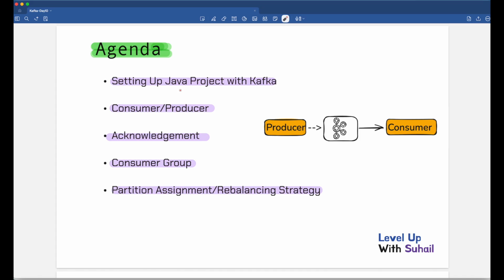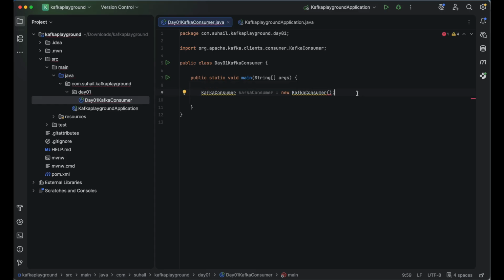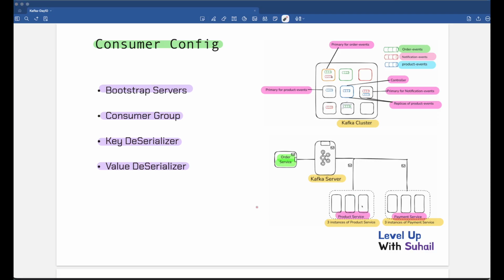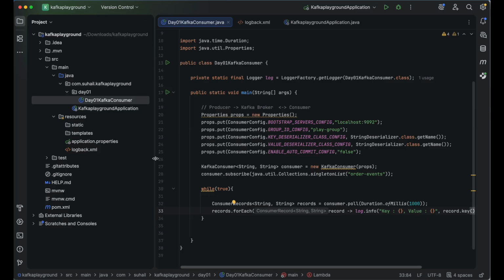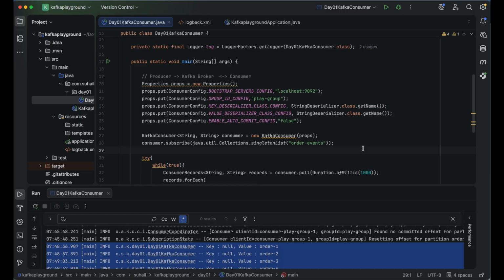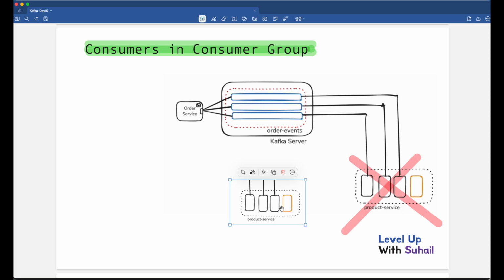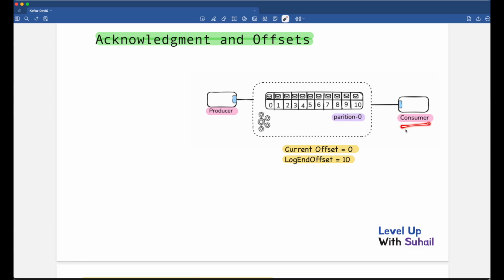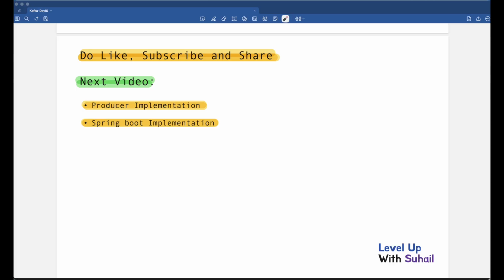Kafka Consumer in Core Java | Without Spring Boot (From Scratch) (Ep 10)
In this video, we build a Kafka Consumer in Java using core Apache Kafka APIs, without Spring Boot.
Messages are published using kafka-console-producer so we can focus on Kafka consumer internals, including the poll loop, consumer groups, partitions, and offset management.

Topics covered:
- Kafka Consumer architecture
- Consumer group and partitions
- poll() loop explained
- Offset commit basics
- Running Kafka consumer with console producer
- Why Spring Boot is NOT used in this video

This video will help you truly understand Kafka consumers before using Spring Kafka.

Chapters:
00:00:00 Video Overview & What You’ll Learn
00:01:50 Java Project Setup for Kafka Consumer
00:05:05 Building a Kafka Consumer in Pure Java
00:21:57 Running the Consumer (Live Demo)
00:27:30 Consumer Group & Partition Rebalancing Explained
00:33:45 Wrap-Up & Next Video Preview